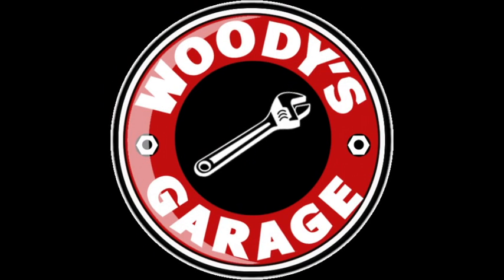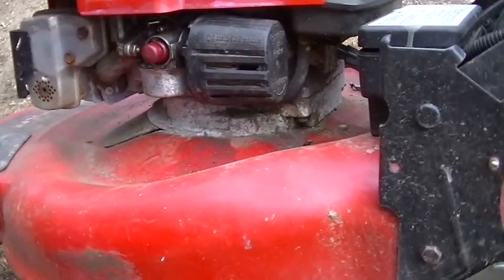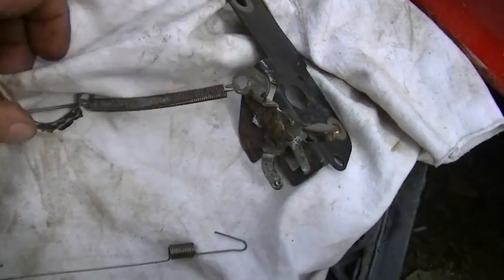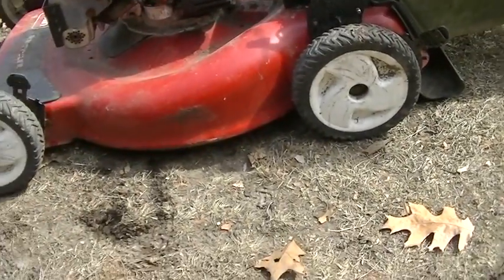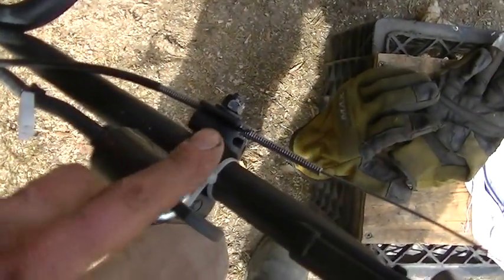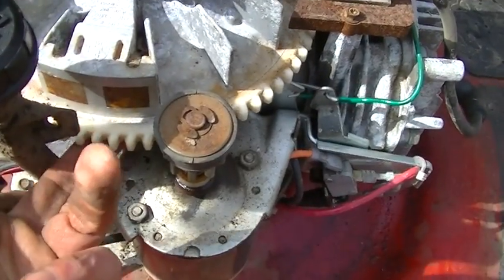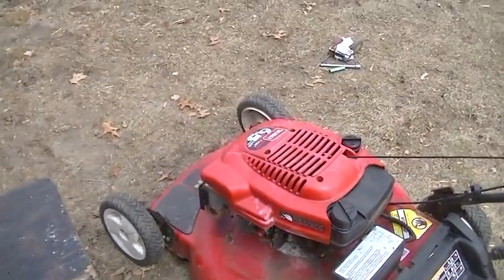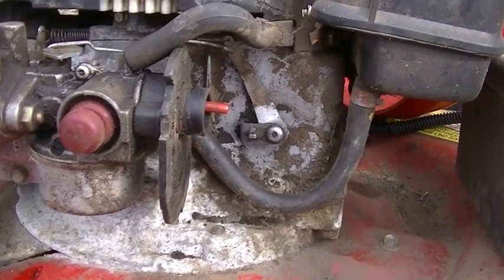Toro Recycler Lawnmower part 1